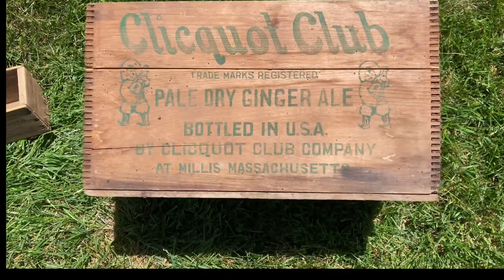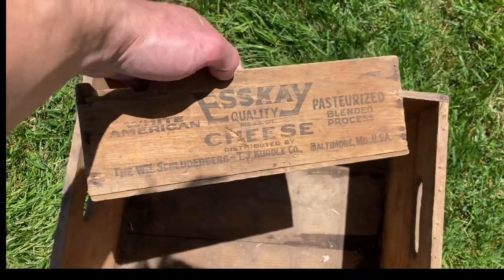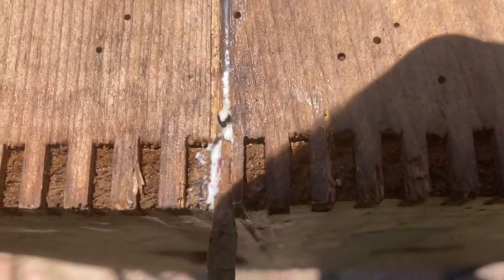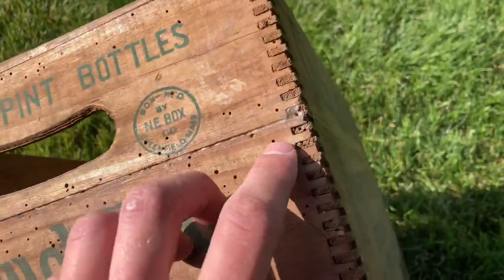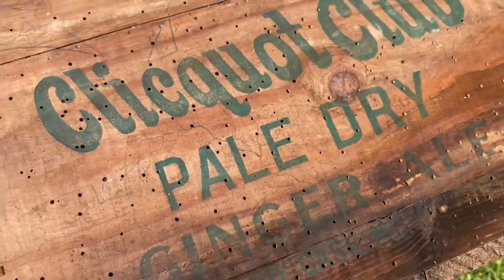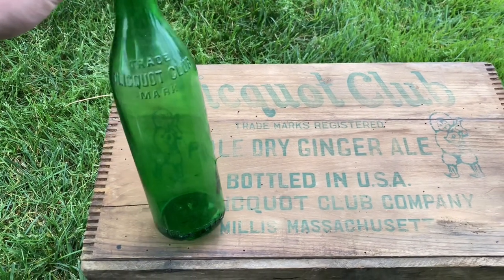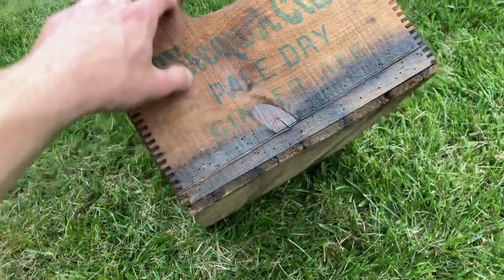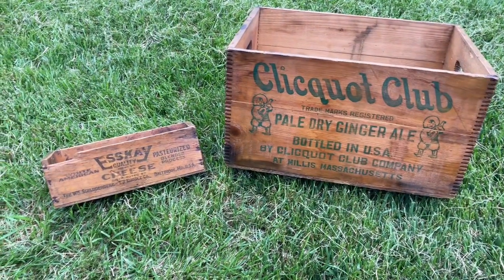Antique Wooden Crate Restoration ￼